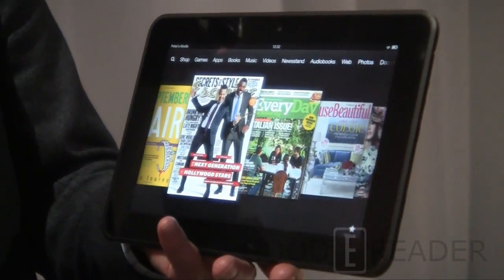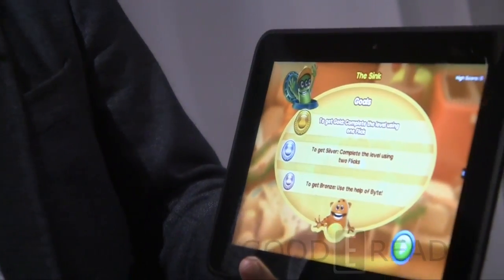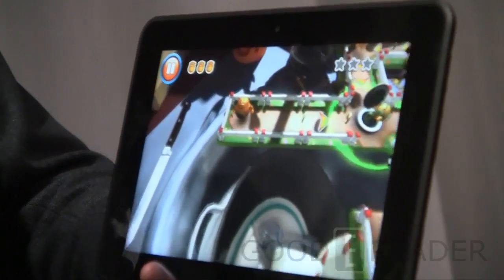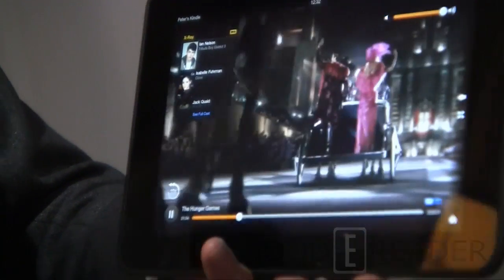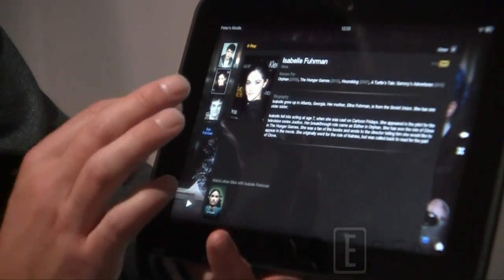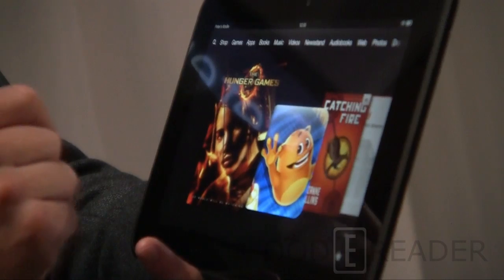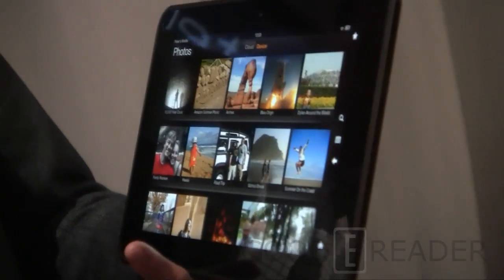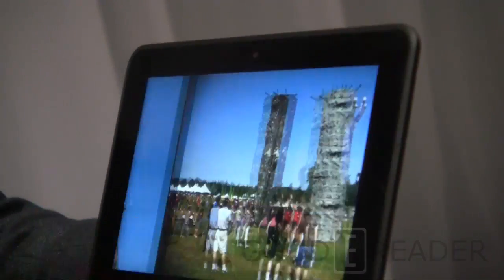Hands on with the Kindle Fire HD 8.9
We made the journey to Santa Monica to check out the Amazon unveiling event of the new Kindle Fire HD 8.9 Tablet! Check out our full impressions and what to expect from this new device.